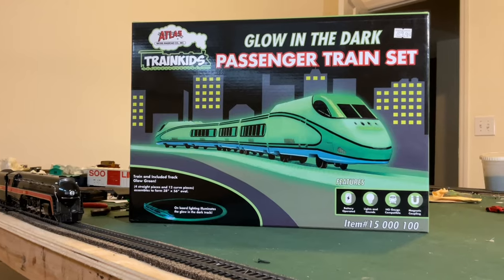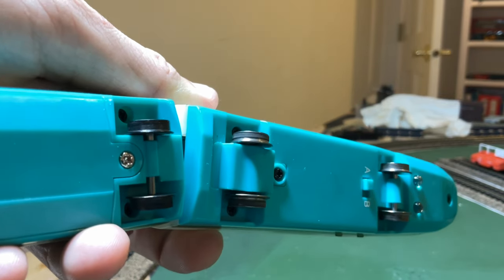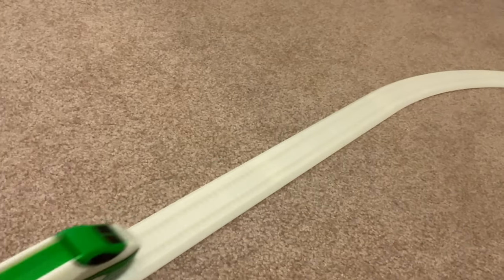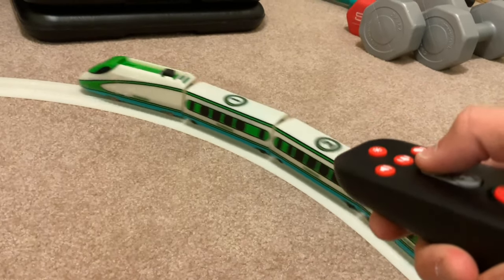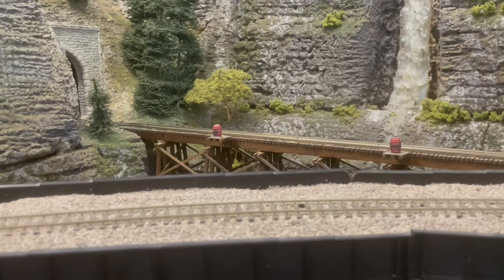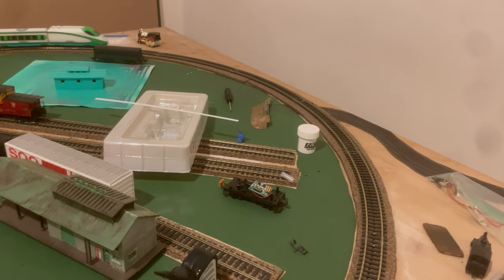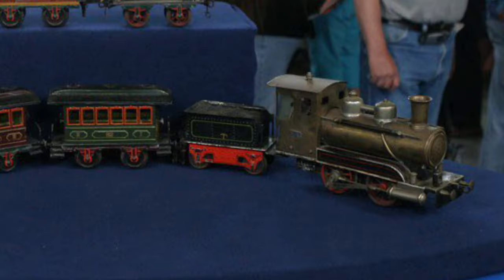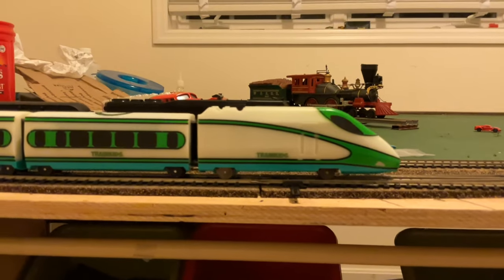This Glow In The Dark Train Set is more important than you think.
Quick look at the wonderful Atlas Trainkids glow in the dark set and why these battery powered ho compatible train sets may be important to the future of model railroading as we know it.